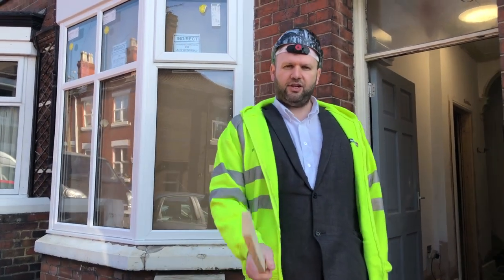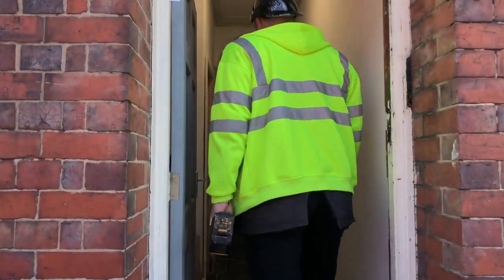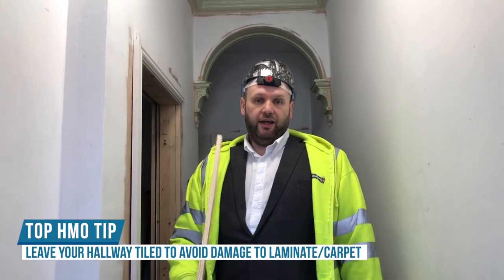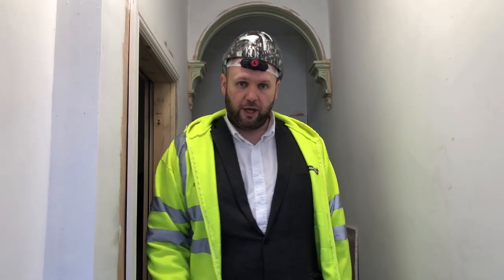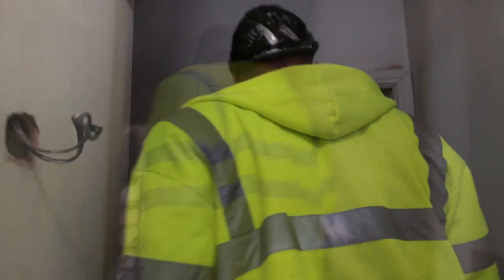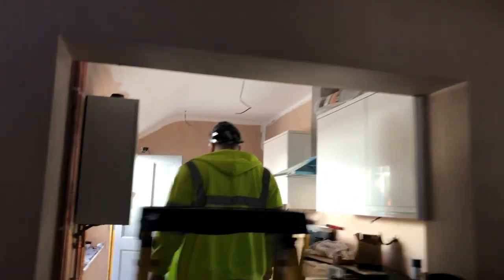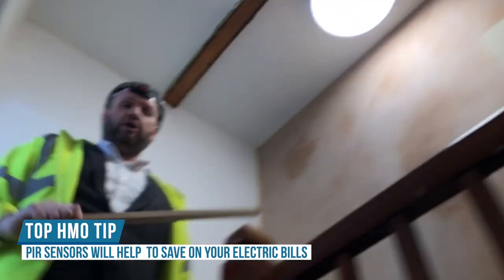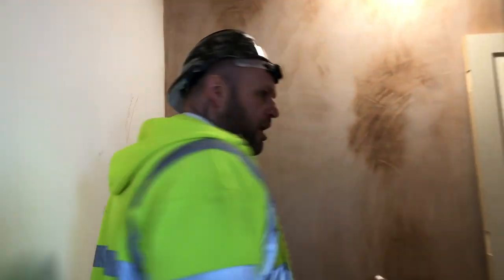Why Gantt Charts Don't Work: A quick HMO Conversion (Part 5)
Gantt Charts don't always work in project management and effective planning. Here's why.
Also in this video: bridging finance, ROI and revaluation.

This is Part 5 of our 5-bed HMO conversion in Newcastle under Lyme.

Here's the background of this HMO conversion:

This attractive 3 storey mid-terrace house is just across the road from Newcastle town centre. Situated just off Ryecroft (A52) Florence Street is a prime location for access to Newcastle bus station and all the amenities that the town centre offers.

As is usually the case, we’re taking this one back-to-bricks. The landlady wants us to transform this tidy little HMO investment into a 5-bedroom all-en-suite house share.

Currently standing at 4 bedrooms, our planners have worked their magic to create space for an additional bedroom.

To meet the necessary safety regulations, the house will also benefit from fire egress windows and a Grade D LD2 hardwired interlinked smoke alarm system.

A Grade D smoke alarm basically means that it is mains powered and has a battery back-up. The LD2 category stipulates that the system needs to incorporate detectors in all circulation spaces that form part of the escape routes from the premises and in all rooms or areas that present a high risk of fire to occupants. We actually go one step further than this and fit detectors in all the bedrooms as well.

We will be doing all the usual renovations, including full rewire, plastering, painting, and new skirting and architrave.

The existing roof is in a poor condition so we’ll be fitting a new one and we’ll also be fitting a new kitchen.

The landlady is yet to decide on a finish for the property—she is torn between our Luxe and Urban themes. So keep an eye on the progress photos to see the outcome.

The location of this HMO investment should mean that the landlady will soon see a handsome return as the rooms should let quite quickly. In our experience, high standard en-suite rooms next to Newcastle town centre are much in demand from Keele students.